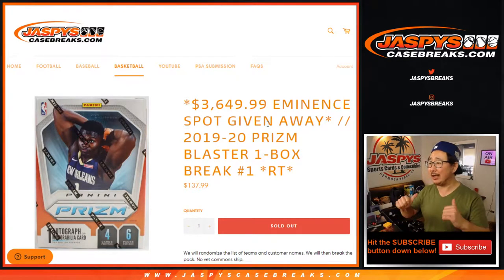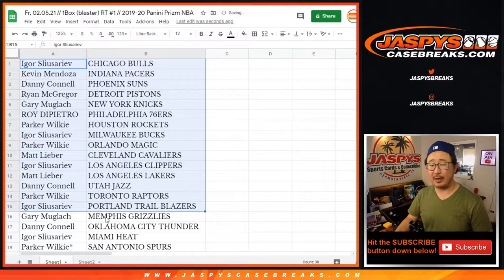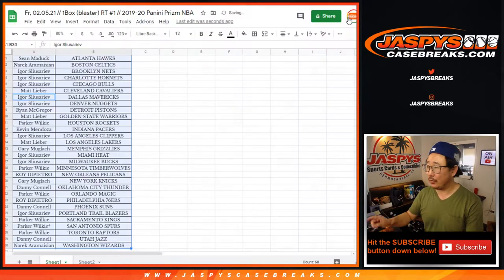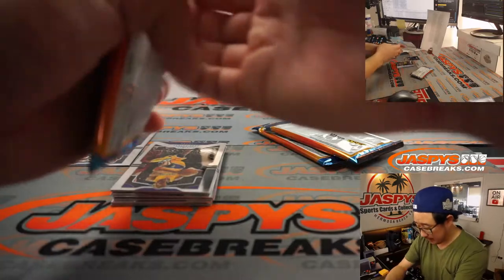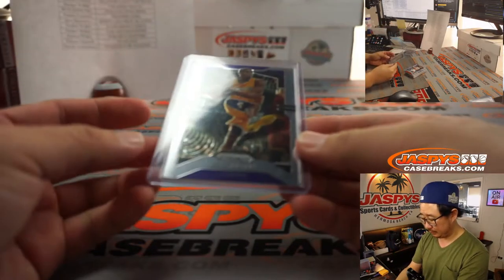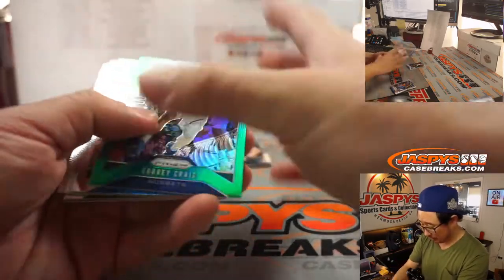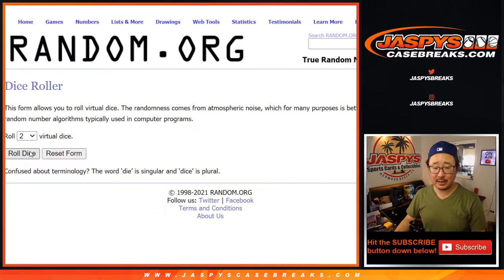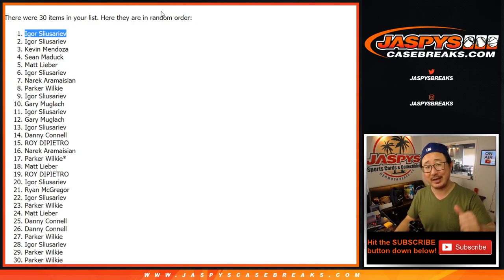Fr, 02.05.21 // 1Box (blaster) RT #1 // 2019-20 Panini Prizm NBA